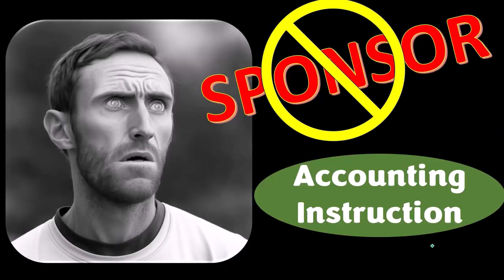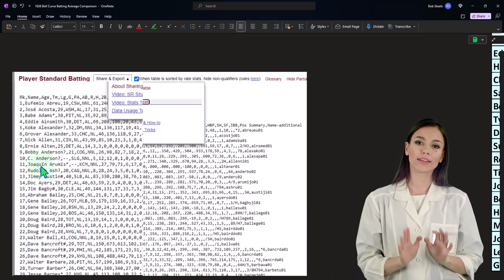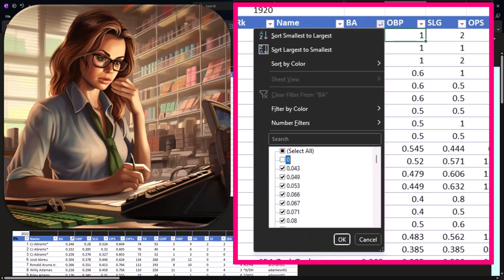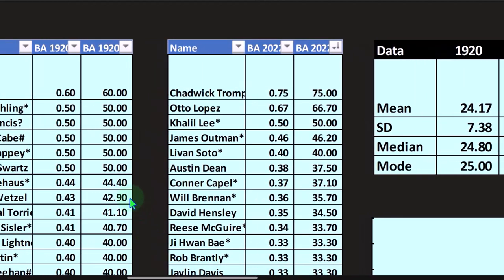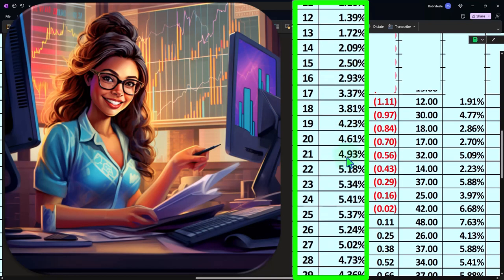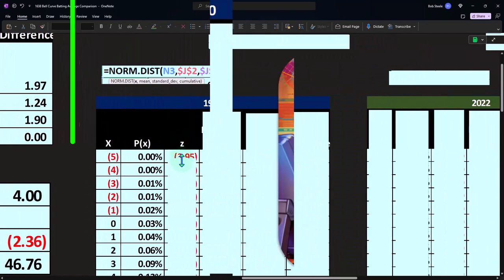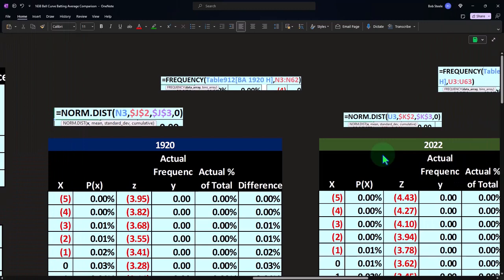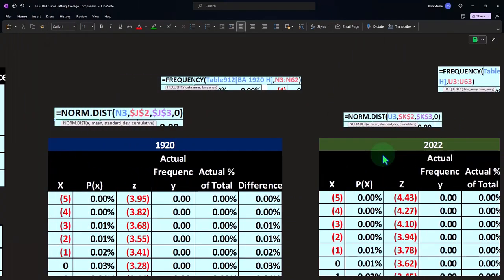Bell Curve Batting Average Comparison 1639 Statistics & Excel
Bell Curve Batting Average Comparison
Statistics & Excel
📊 Are you ready to dive into the world of Statistics and Excel? Welcome to our latest video where we combine analytical skills with Excel wizardry to bring you a deep dive into statistical inference, data analysis, and much more!

Why? Because we believe in our crunchy numbers and trusty accountant merch - it's not just about being better, it's about embracing the number crunching lifestyle that tackles society's complex questions head-on! 🤓👔

🔍 In this video, we're going to explore statistical data, particularly focusing on the heights of individuals measured in inches, using OneNote and Excel to present our findings. And guess what? You can change languages using the immersive reader tool - making learning accessible to everyone! 🌍📚

📈 Learn how histograms can help visualize the spread of data and how different statistical formulas can give us predictive insights. We're breaking down the complexities of distributions like the normal distribution and how it can be applied to real-world data like batting averages.

🏅 Whether it's for sports statistics or job performance analysis, understanding how to use these tools is crucial. We'll even delve into comparative data analysis between different years using batting averages and discuss how to use this information in job settings.

📉 We've got histograms, bell curves, and batting averages - it's a statistical homerun! Whether you're an accountant, a student, or just curious about data analytics, this video is packed with insights and examples to enhance your understanding.

💡 Stay tuned as we translate complex data into understandable insights, and don't forget to hit that like button and subscribe for more content that makes you think outside the box plot! 📊➡️🤔